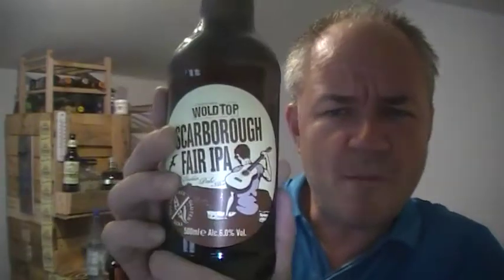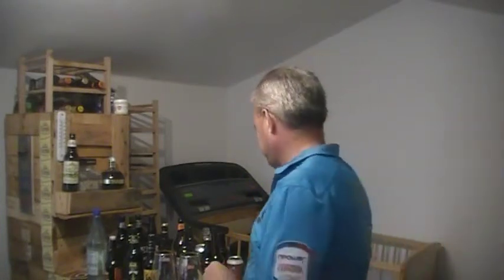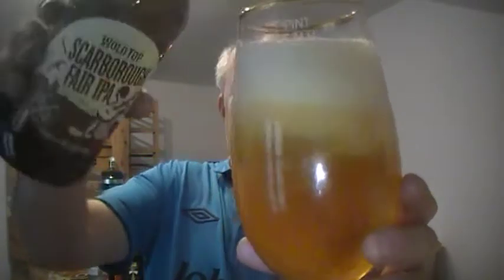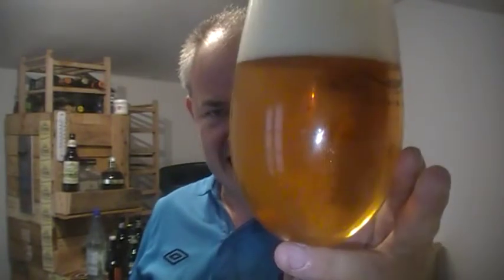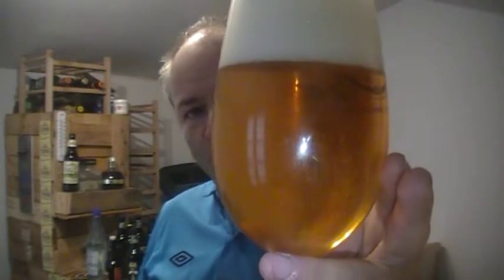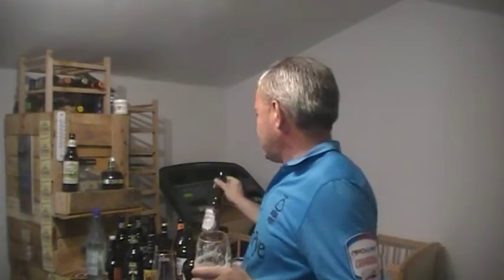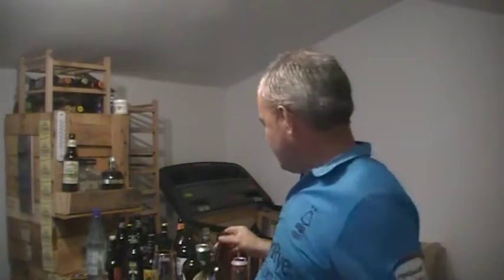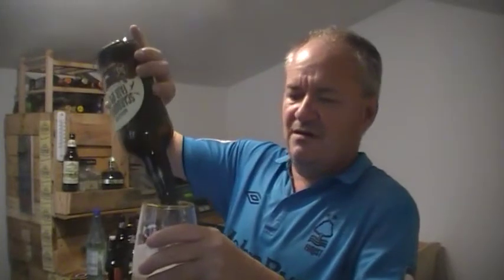Beer - Review #204 - Wold Top Brewery Scarborough Fair IPA Review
Heres a review of a rather excellent IPA thats 6% in strength and part of the Morrisons Beer Festival 2018.